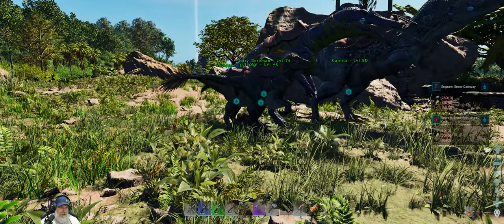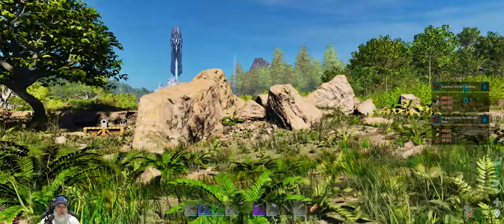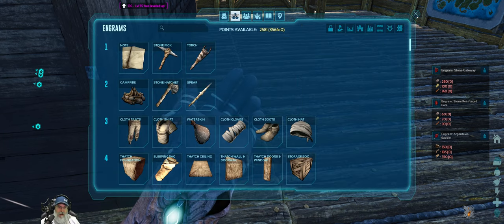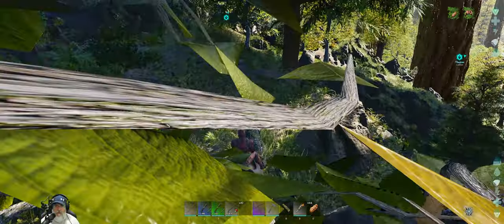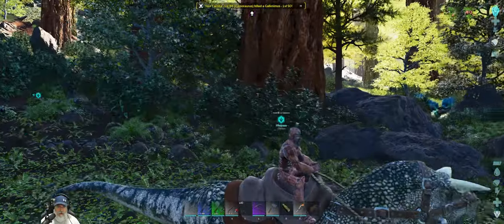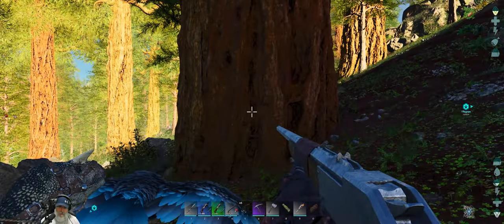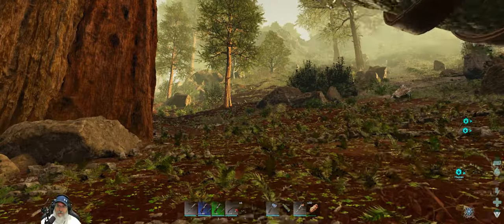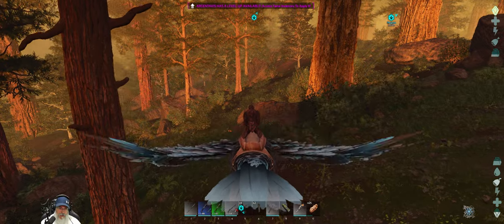Ark Survival Ascended The Island | E5 Taming the "Sky"